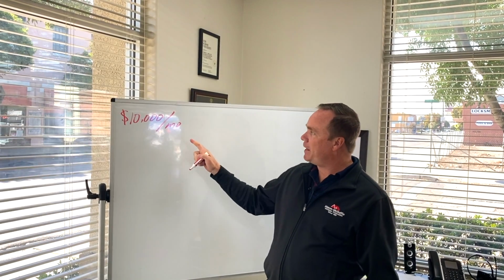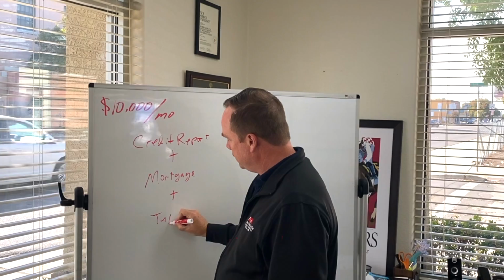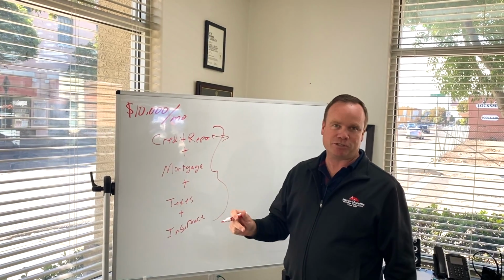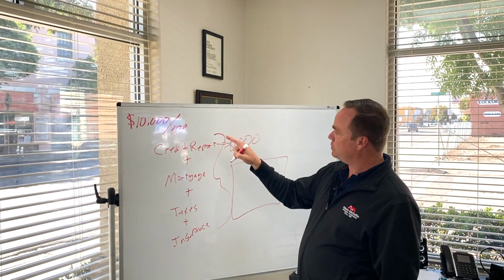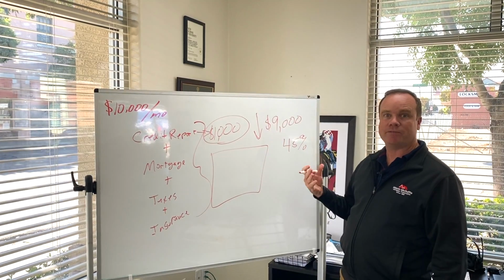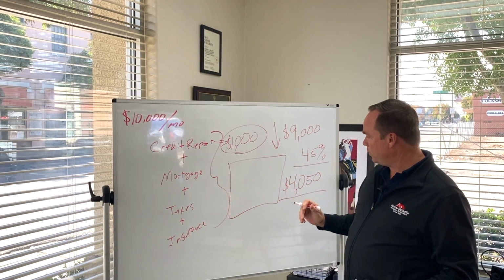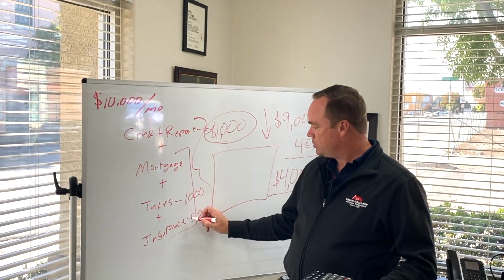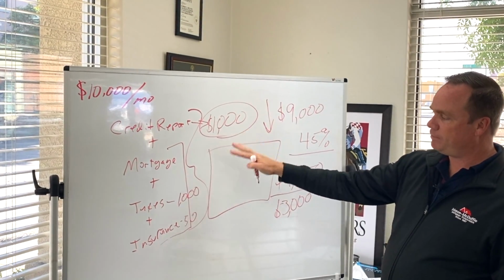What to know before applying for a loan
How much do you qualify for? In this video I talk about how to calculate how much mortgage you qualify for. Some people I talk with are confused about how to calculate how big of a loan they can qualify for. The formula is actually pretty simple. Check it out!
✅ FHA Loans
✅ Doctor Loans
✅ VA Loans
✅ Mortgage Refinance
✅ Conventional Loans
✅ Self Employed Mortgage